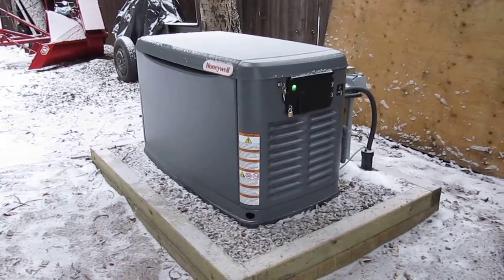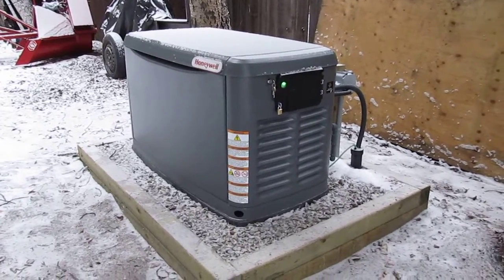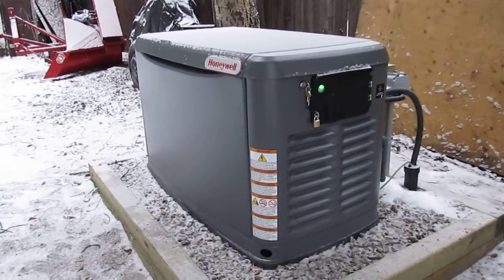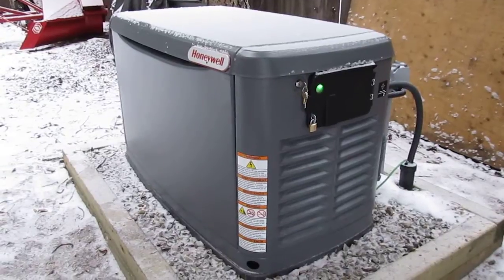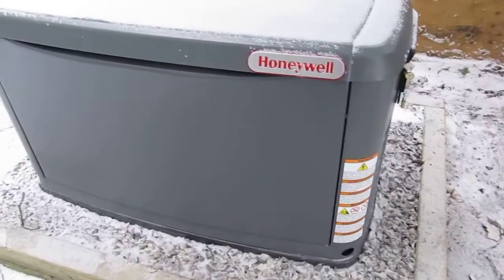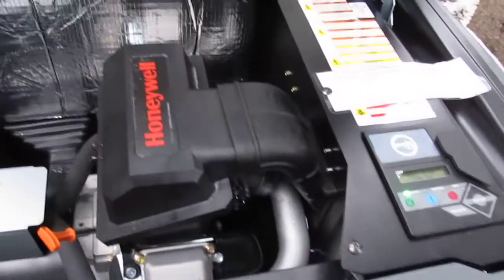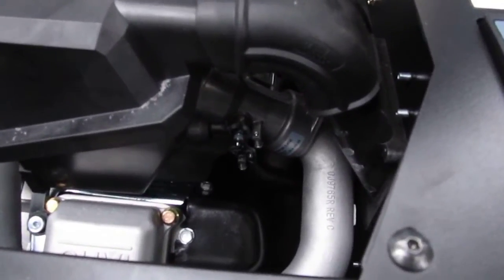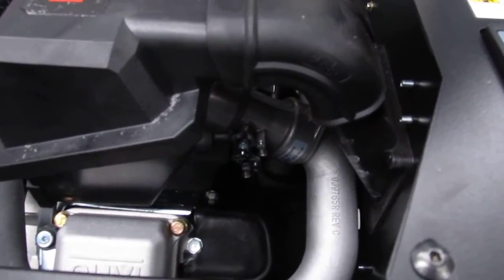17 KW Honeywell Automatic Standby Generator "Exercising" November 26, 2014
November 26, 1600, -2c and my 17 KW generator is exercising today. I have changed the cycle away from the quiet one at 2400 rpm to the normal one at 3600 rpm. It is a 5 minute cycle and the lower rpm did not allow the engine to warm up.

It runs once a week for 5 minutes. As I said in the video I had occasion for the choke linkage not operating on start-up, see my video of November 12.